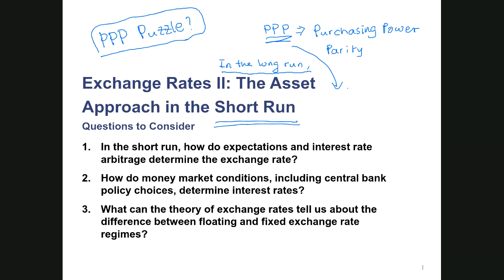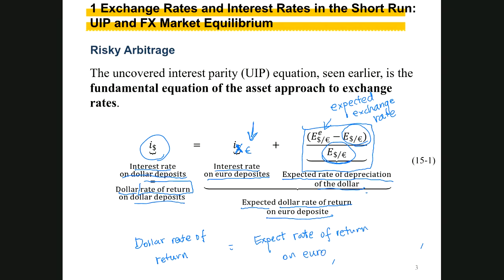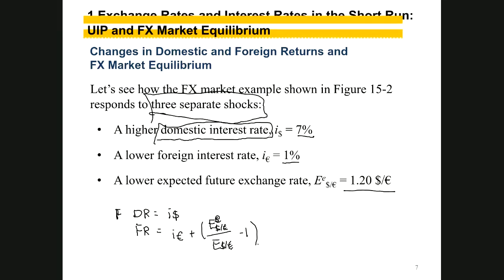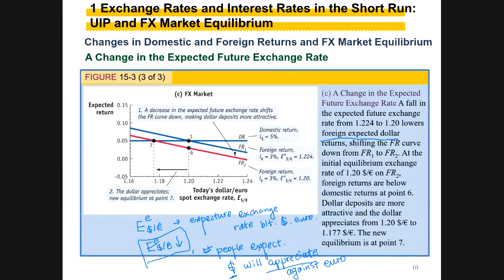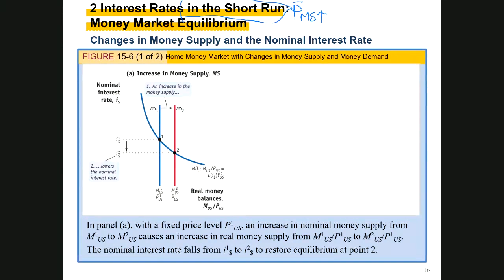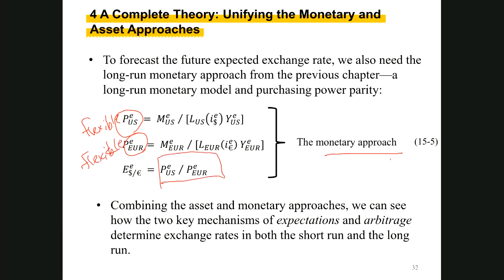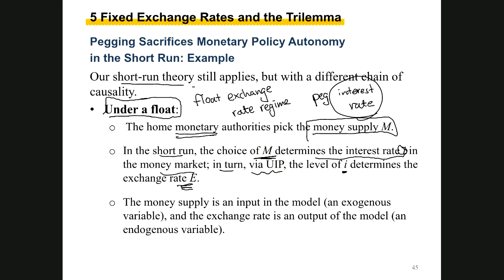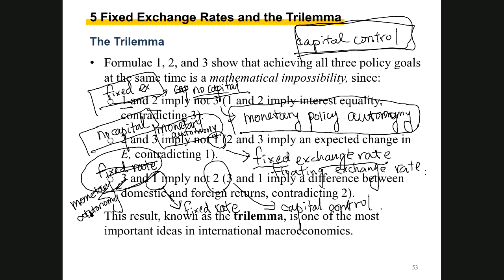Lecture 11 - Equilibrium of FX Market and Mundell-Fleming Trilemma (8.3.20)